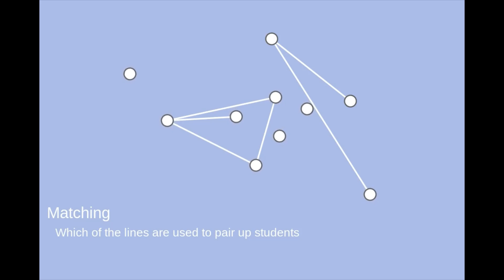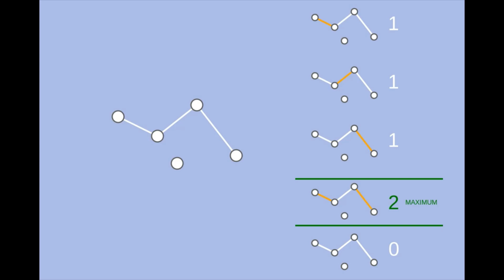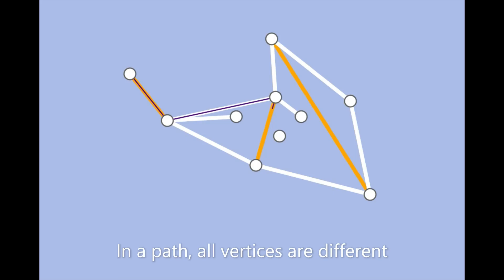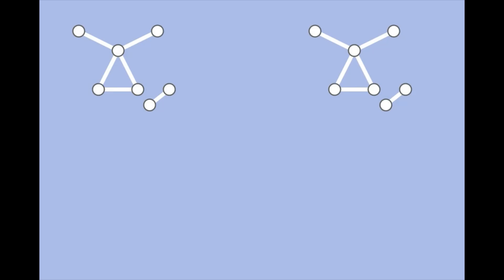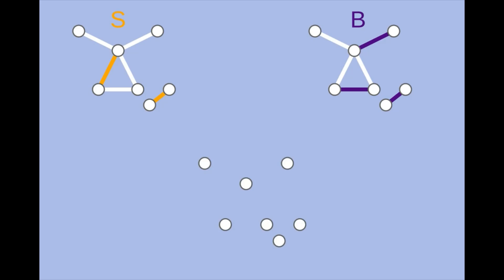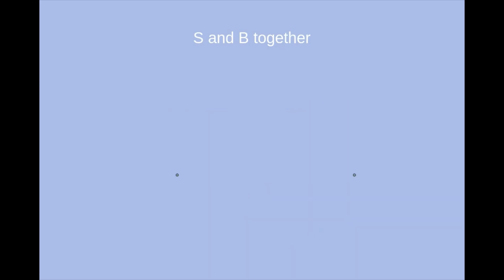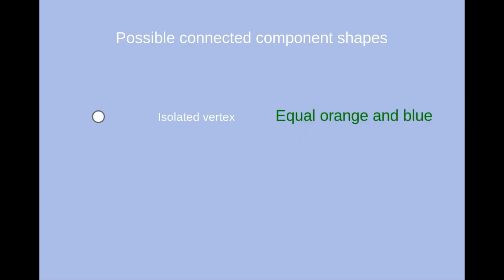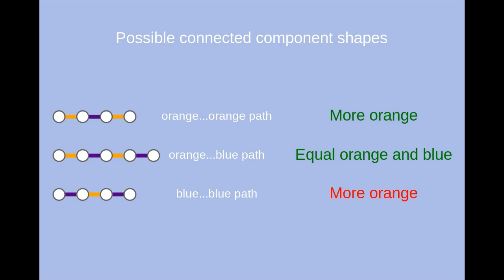Berge's lemma, an animated proof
Berge's lemma is a mathematical theorem in graph theory which states that a matching in a graph is of maximum cardinality if and only if it has no augmenting paths. But what do those terms even mean? And how do we prove Berge's lemma to be true?

== CORRECTION: at 7:50, the red text should be "More blue", not "More orange" ==

This video gives a brief introduction to the topic, using an analogy of students in a classroom. However, in reality Berge's lemma is applicable to a wide variety of Computer Science algorithms, such as Hopcroft–Karp and Micali–Vazirani.

I think the outline for this proof is available from a variety of sources, such as the Wikipedia article on the topic although one must fill in some details to complete the proof.

The animations were made myself in Python, using an SVG library (Gizeh, to render each frame, and then MoviePy to stitch the frames together)

This video was made as part of Summer of Math Exposition 1 (SoME1), described here by 3blue1brown